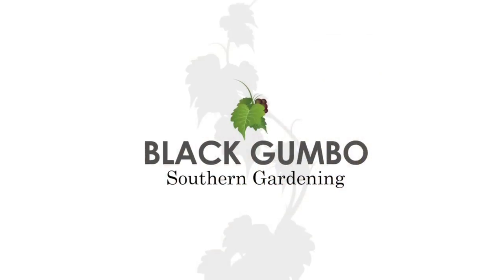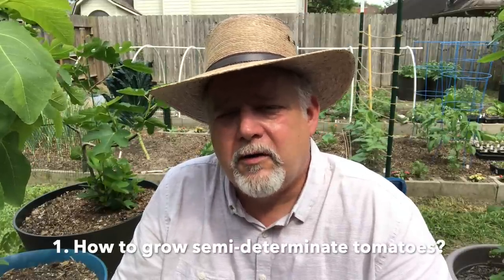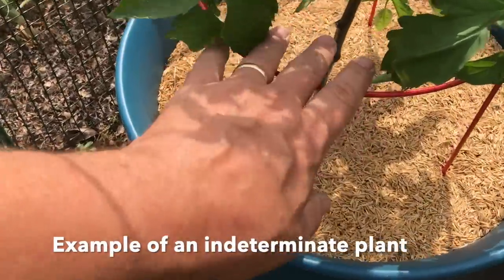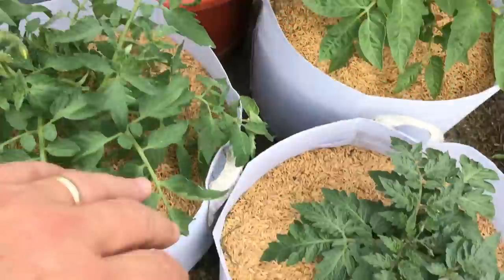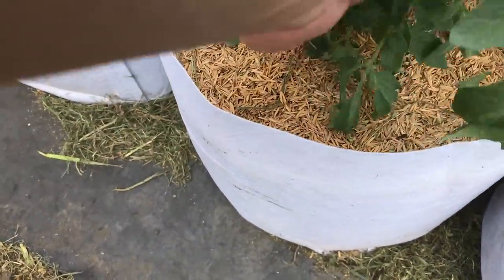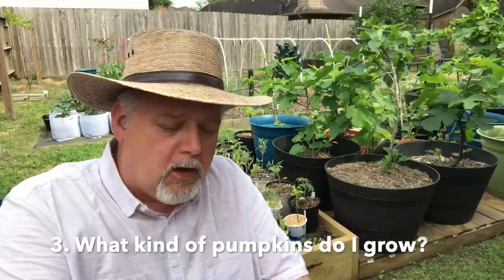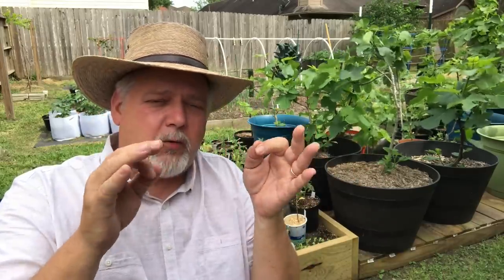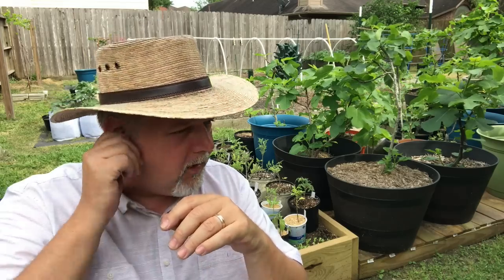Gardening Q&A Episode 7 || Black Gumbo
Our seventh episode of a recurring series, Gardening Questions and Answers! Once again, I'll answer your questions about vegetable gardening as best as I can. I try to select the questions I believe that I know well, if your question doesn't show up, it is either that I do not have the expertise to speak on the subject, or I didn't have time to cover it in a brief format. Let's learn together! Leave your questions in the comments.

In this video we'll answer gardening questions about seed starting and garden planning. Specifically:

1. How to grow semi-determinate tomatoes?
2. Can I use garden soil in containers?
3. What kind of pumpkins do I grow?
4. What is that light mulch you use?
5. Is shredded paper in the garden OK?
6. When do I start fertilizing tomatoes?